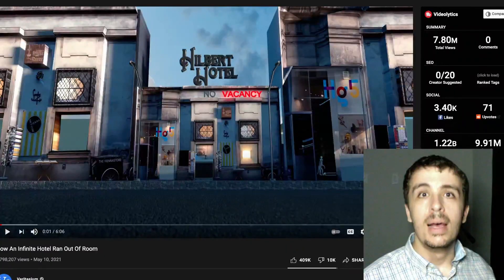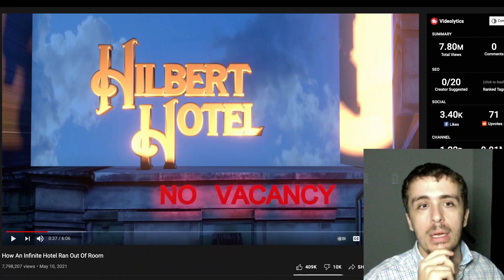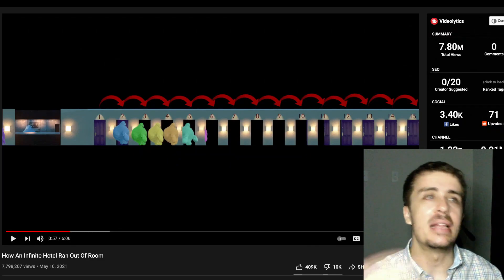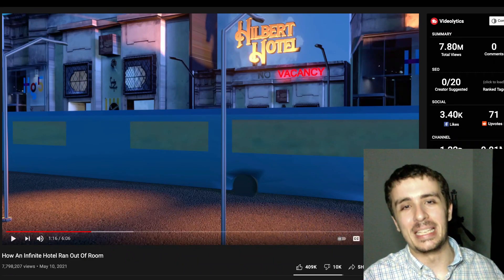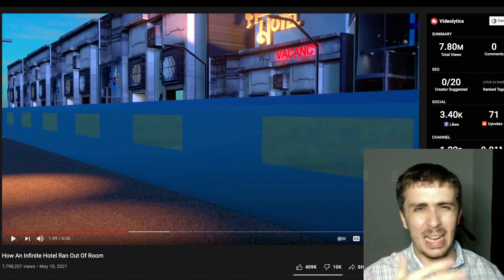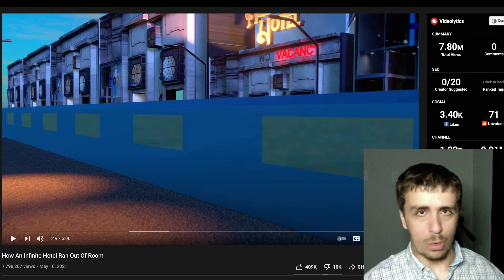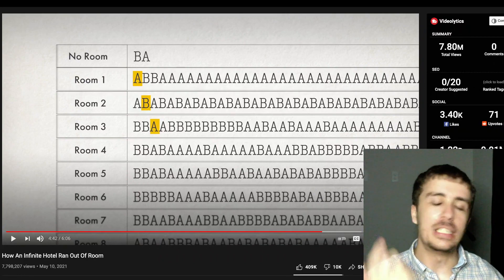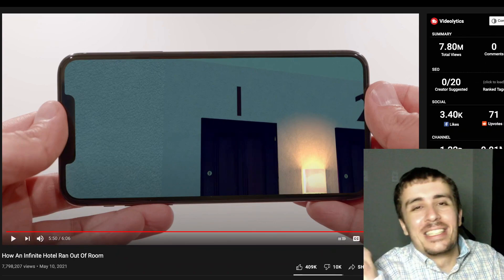Does Veritasium's/Hilbert's Infinite Hotel Really Run out of Room?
Here we address how accurate Veritasium's video about infinite hotels and countable vs uncountable infinities is.